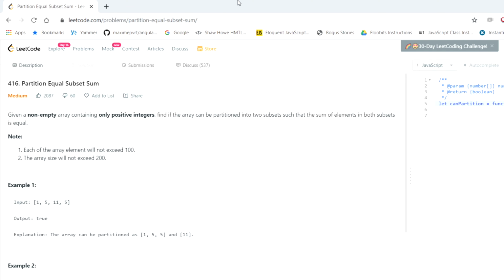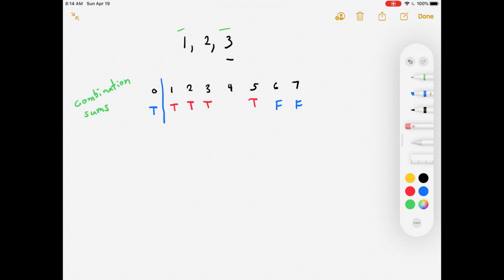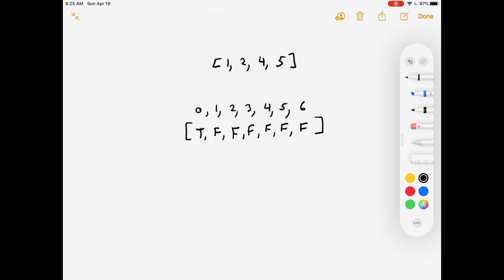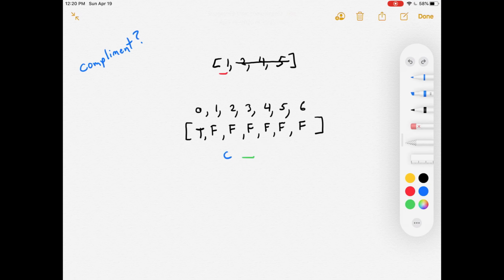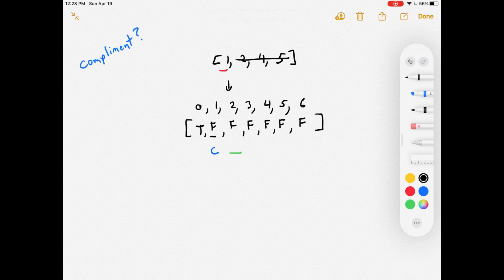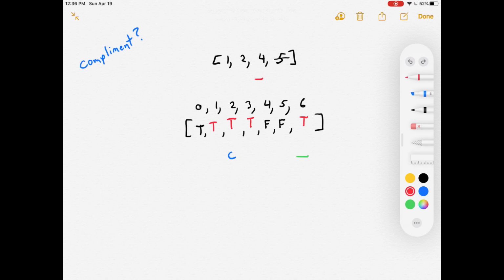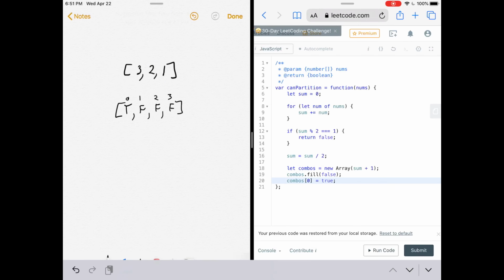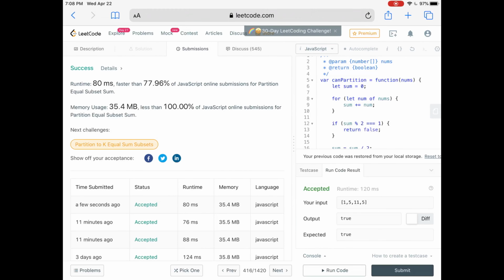Partition Equal Subset Sum | LeetCode 416 | Facebook Coding Interview Tutorial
Partition Equal Subset Sum solution: LeetCode 416

Partition Equal Subset Sum  | LeetCode 416 | Facebook Coding Interview

00:00 Title
00:07 Problem readout
00:48 Combination sums overview
04:01 Whiteboard solution
16:46 Coding solution
21:53 Result and outro